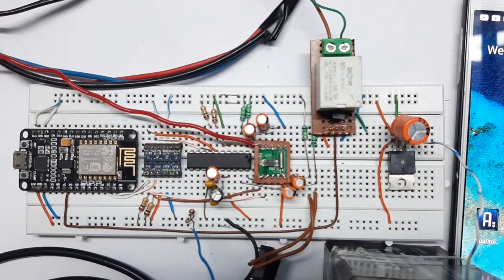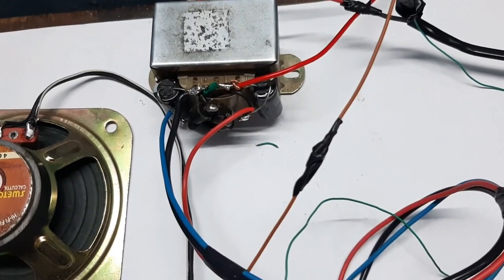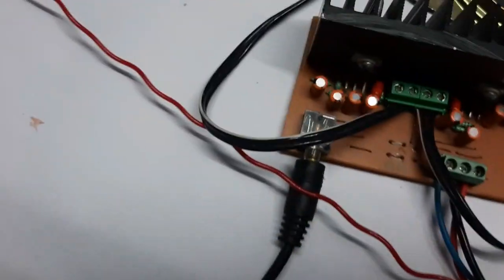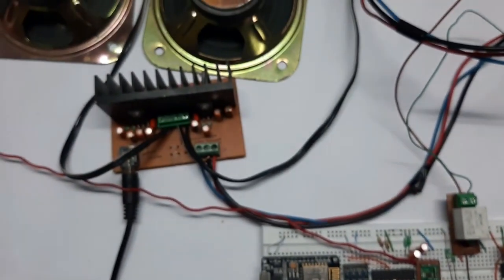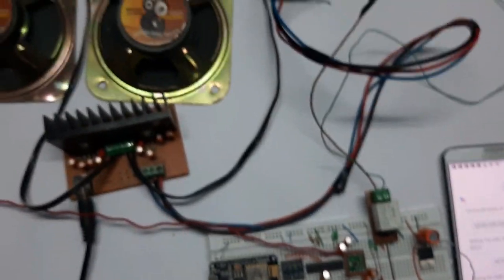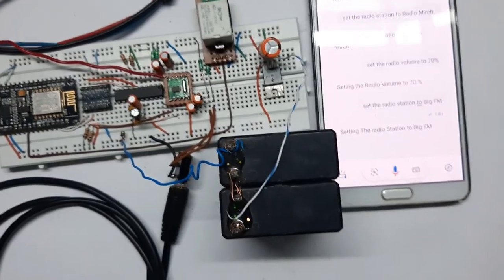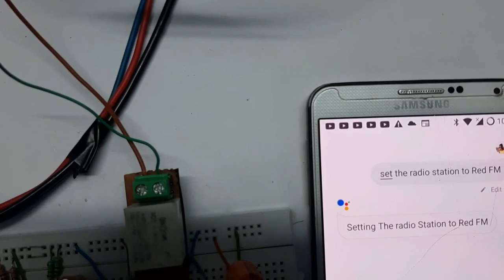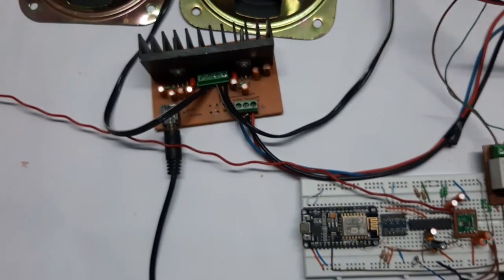Voice Controlled FM Radio using Arduino and Google Assistant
for more projects and articles.